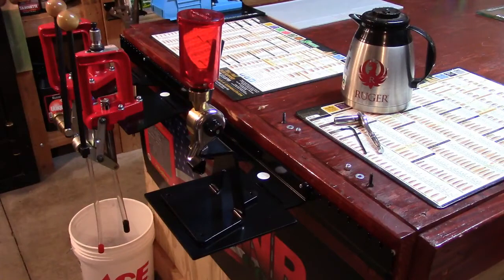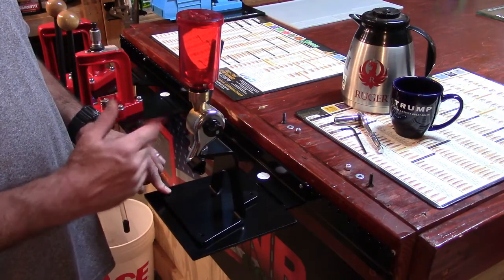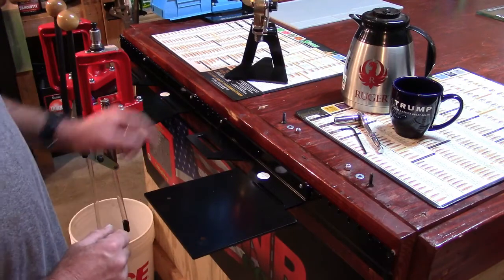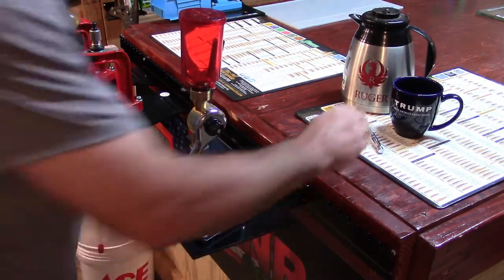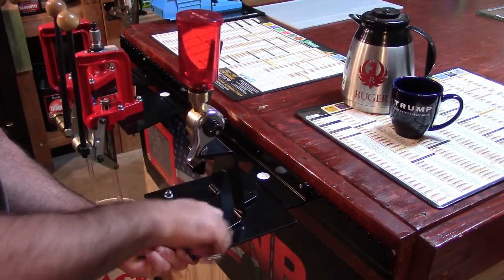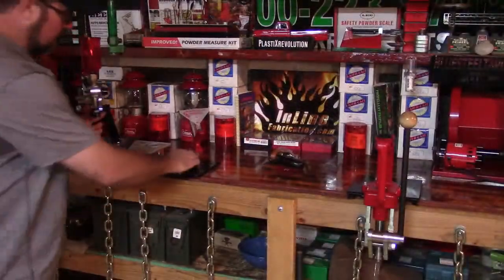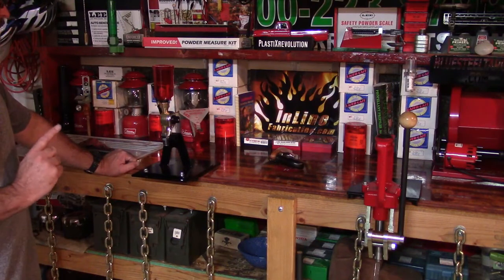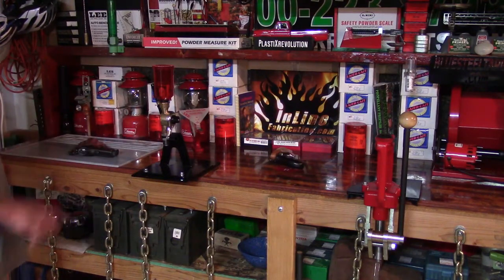Inline Fabrication, Lee Deluxe Perfect Powder Measure, Quick Change System Top Plate Installation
For this video we mount the Lee Deluxe Perfect Powder Measure Stand to the Quick Change System Top Plate by Inline Fabrication. Highboy